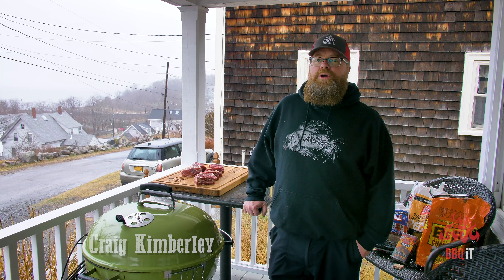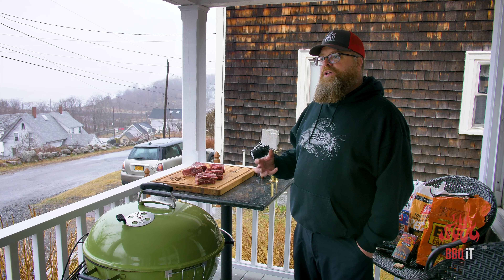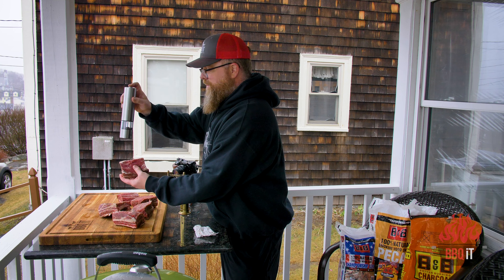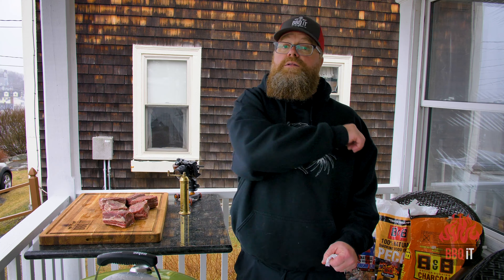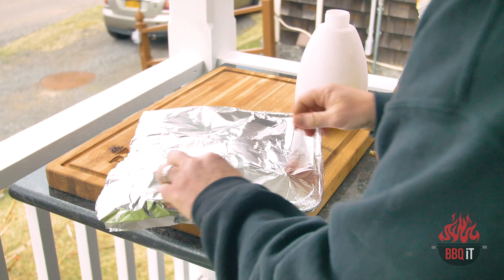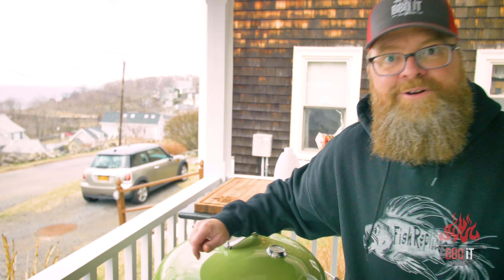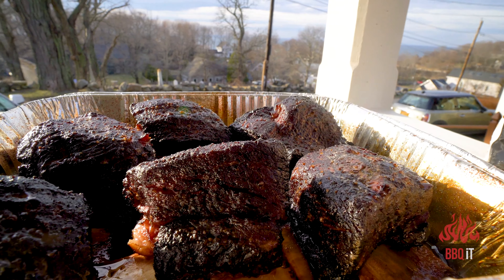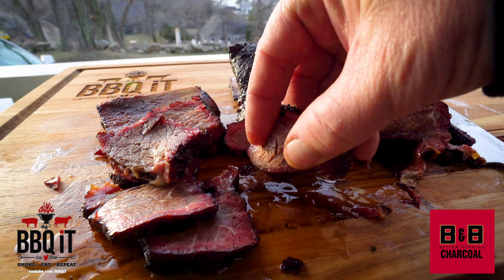BEEF SHORT RIBS - SMOKED ON THE WEBER 22 | BBQ iT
Isn't it time you learned to smoke some beef short ribs? Are you locked down at the crib, busy social distancing during this sad situation? Well, it's time to get cooking outside folks!! It's always BBQ iT season here in New England, we NEVER put away our grills. It's truly a year-round sport for us!! So, you've wanted to tackle the long cook for a while. Well, this smoke is an easy job, and it has some of the best rewards you'll ever taste!! I finished mine up in some softshell tacos, but you can do just about anything with this amazing product.
Recipe:
-SALT brine overnight, up to 24hrs
-bring to room temp
-apply fresh cracked black pepper
-set up kettle or cooker for indirect smoking..aka hot zone/cool zone
-once the pit is at around 250-256, add your wood
-smoke 3-4hrs, depending on color and preference
-spritz w juices of choice every 30 min
-once approx 165 ish internal, and right color, wrap in pan or foil
-return to heat until probe-tender, (usually around 208-210, but can be earlier)
-rest WRAPPED STILL, for at least 1 hr (best to wrap in towel, rest in a cooler)
-remove meat from bone, and fat bottom cap, then serve as desired

FOLLOW OUR TEAM!

ITEMS USED IN THIS SHOOT:

6'' HAMMER STAHL CHEF KNIFE:

SPRAY BOTTLE